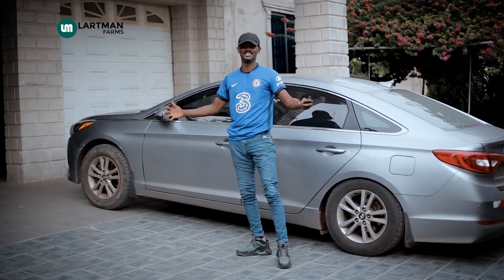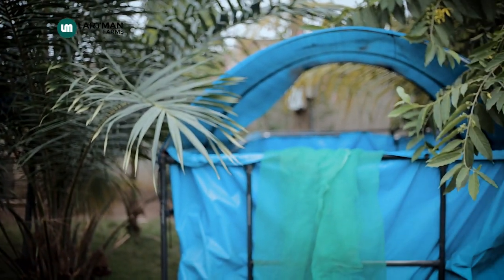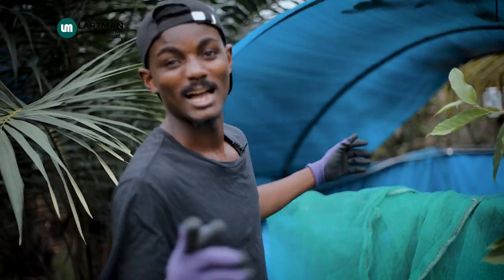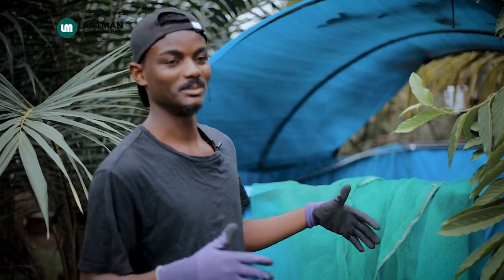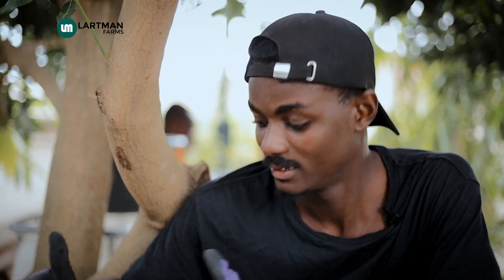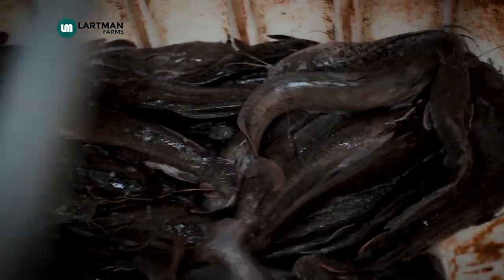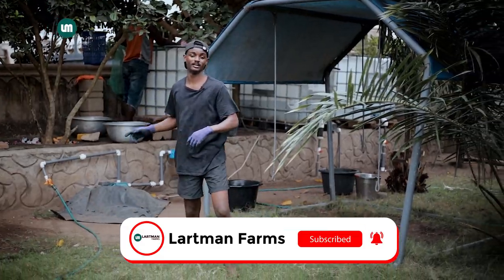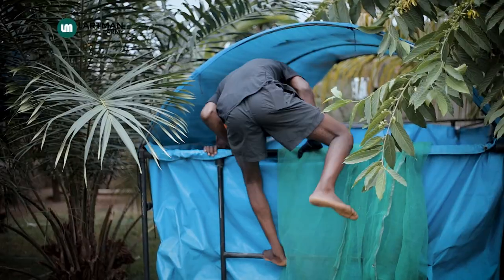Quick and Easy CATFISH SORTING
Sorting of catfishes is a very important aspect of fish farming. It reduces cannibalism among fishes in a pond.

You can ask me any question in the comment section.